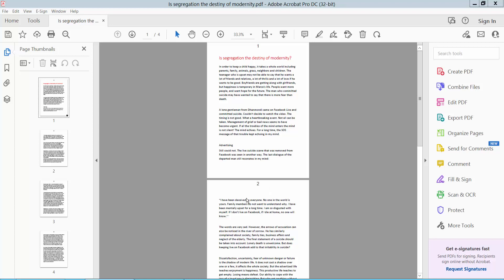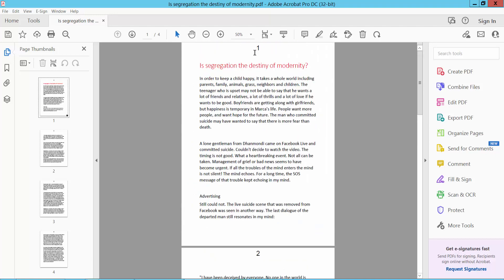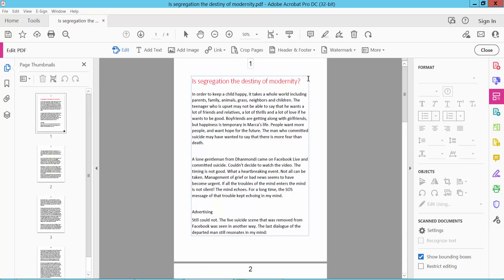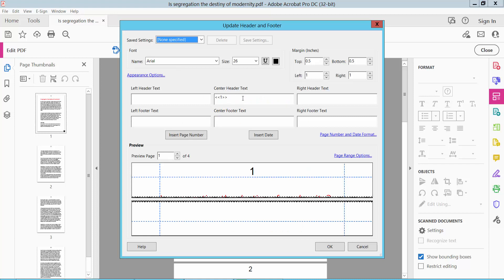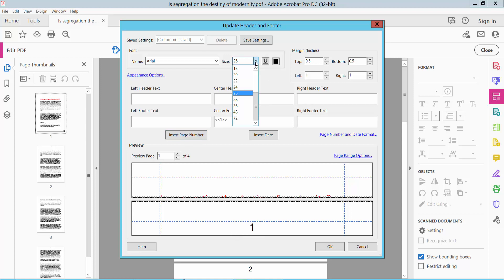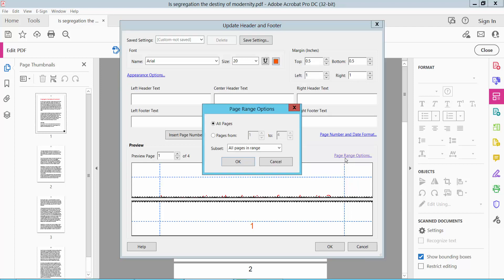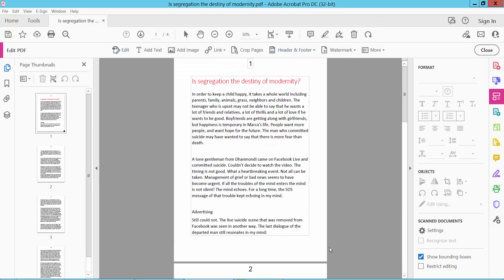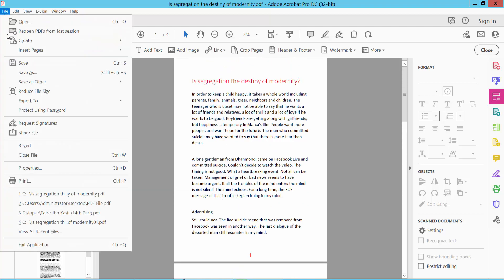How to edit page numbers in pdf file using Adobe Acrobat Pro DC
Hello everyone, Today I will show you.How to edit page numbers in a pdf file using Adobe Acrobat Pro DC.